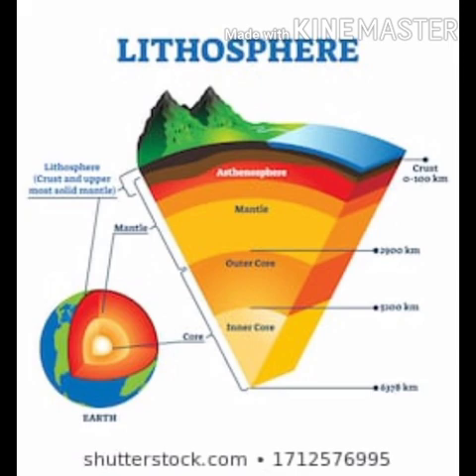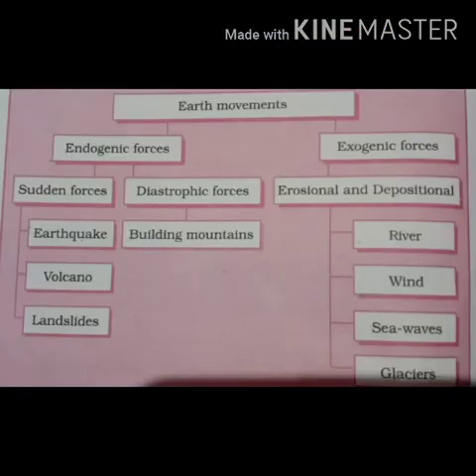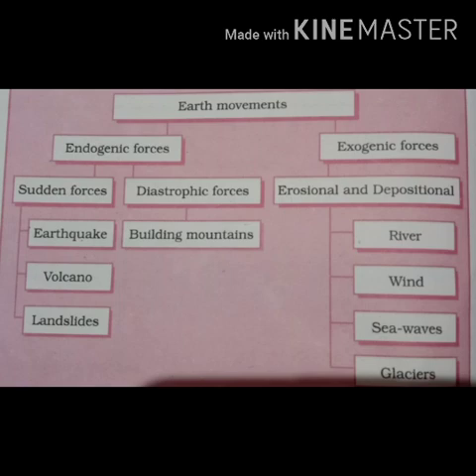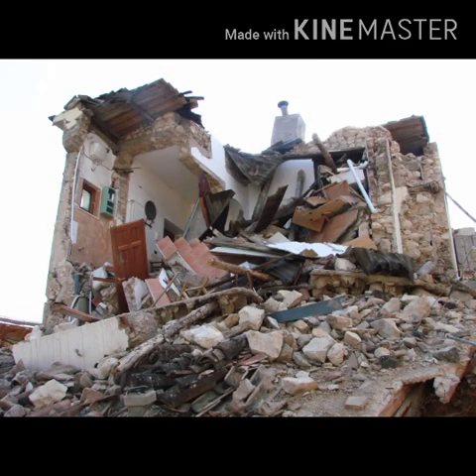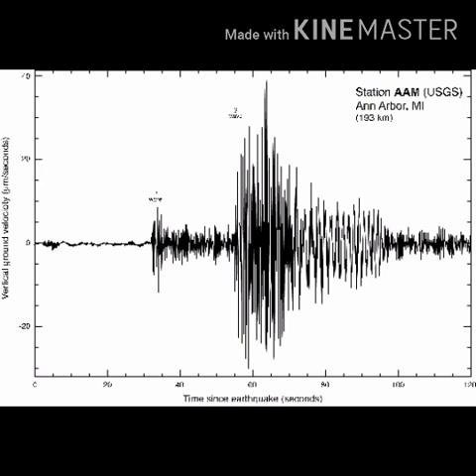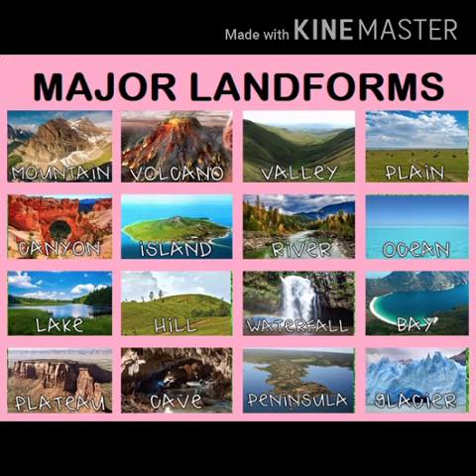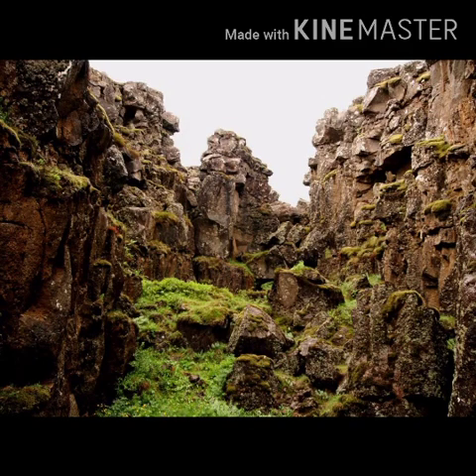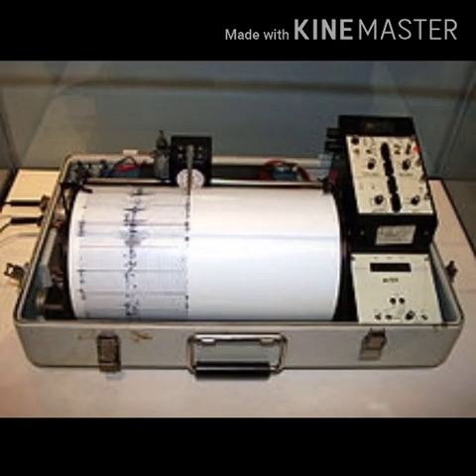Class 7 Social Science (Geography)Chapter 3 Our Changing Earth